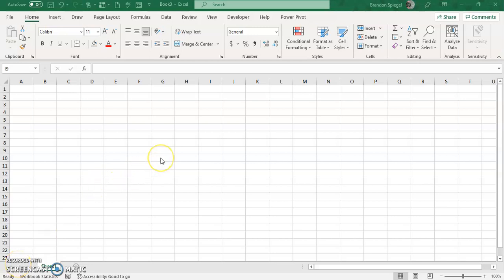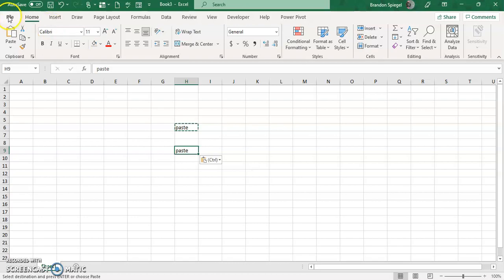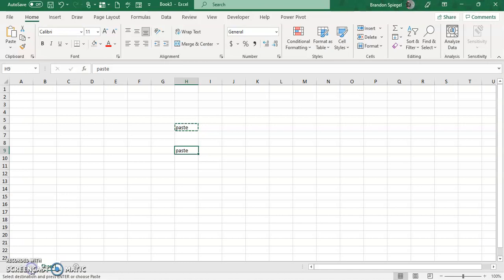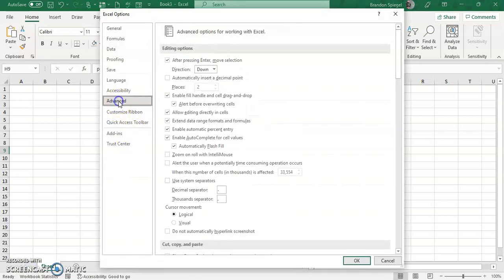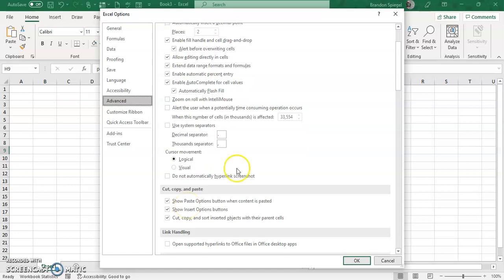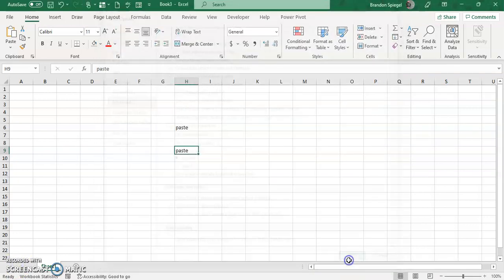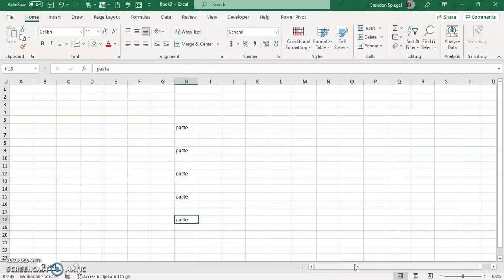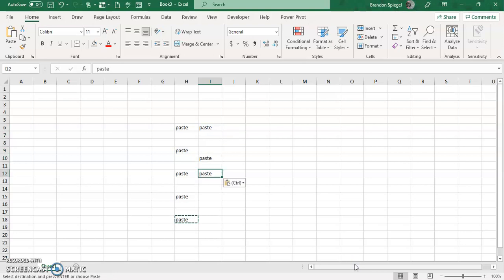How Show Paste Options Button When Content Is Pasted In Excel. Control Button After You Paste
Whats going on YouTube? In this tutorial I show you how to show the cntrl button when you are pasting values in excel! This can help you troubleshoot if this is not showing and turn it on, or have excel have one less thing to calculate after you turn it off.